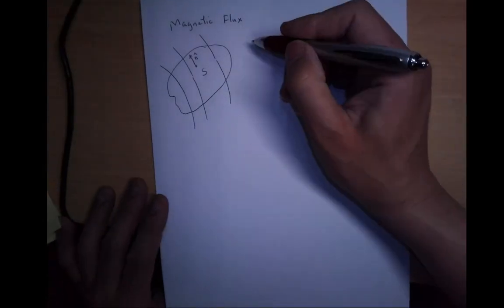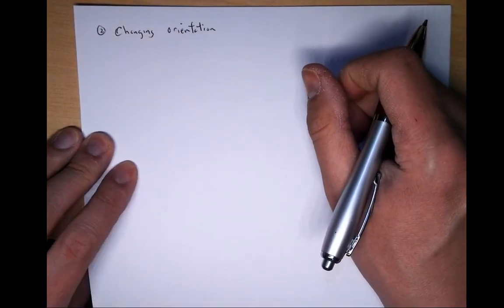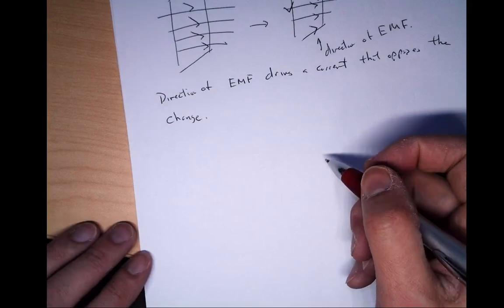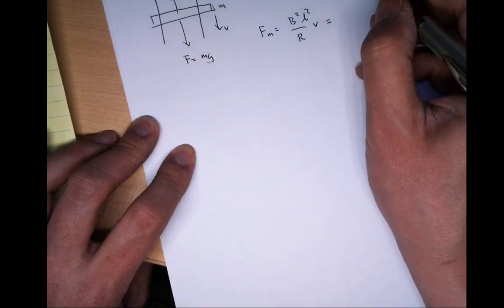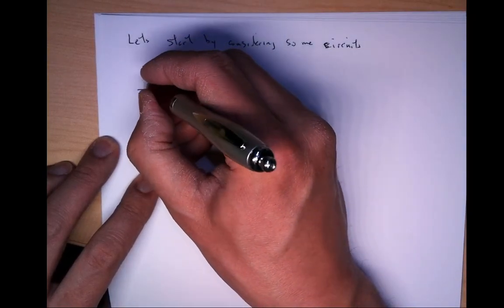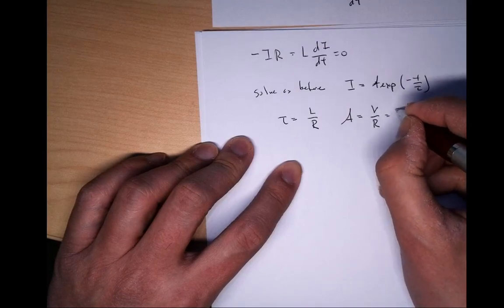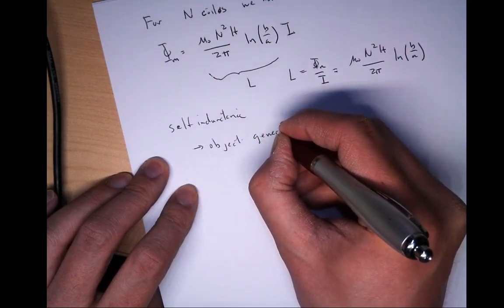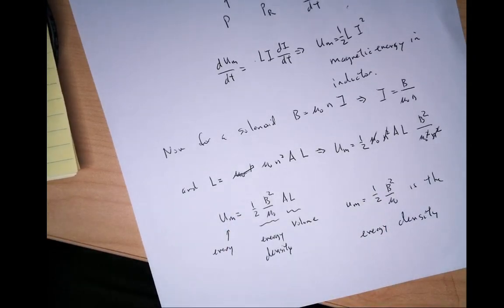Magnetic Flux and Inductance